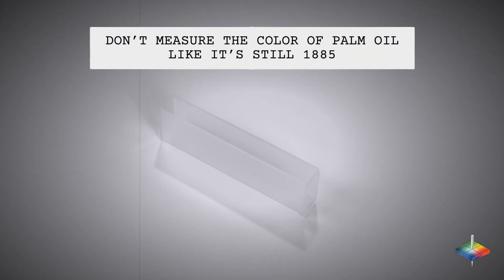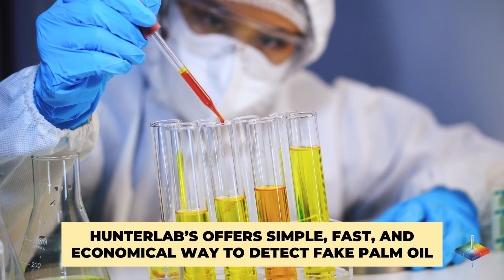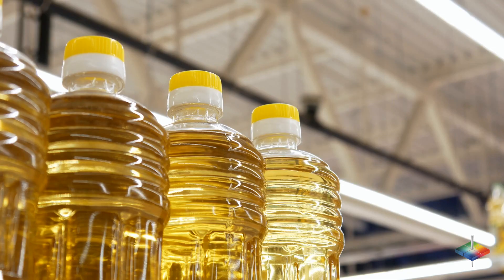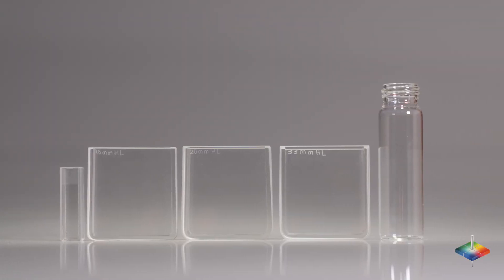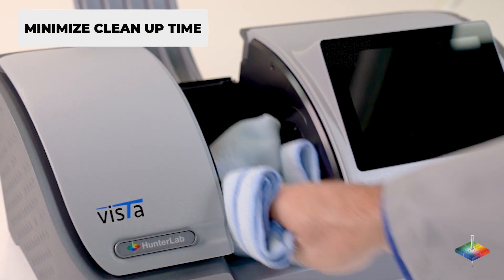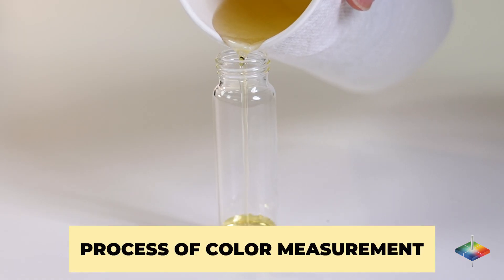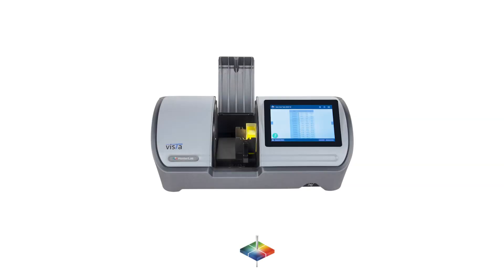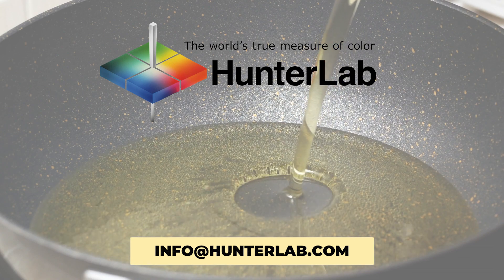How to measure color of Palm Oil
Don’t measure the color of palmoil like it’s still 1885. With HunterLab, take one small sample measurement and see your results in the scales and pathlengths that you need.

The world’s leading palm oil manufacturers pay close attention to the color of their products because that ensures quality and purity. HunterLab’s color measurement solutions offer simple, fast, and economical way to detect fake palm oil, helping companies maintain and expand market share.

Color and appearance measurements play a crucial part in the refining process of palm oil. The HunterLab spectrophotometer provides accurate data to identify the optimum level of refinement and grading of palm oil before distribution. Since consumers select products by color, it is important for manufacturers to meet their expectations and comply with regulatory requirements.

Did you know? HunterLab’s Vista is the only instrument in the market that can measure color and haze or turbidity simultaneously. The best part is, you can measure in any optical quality vial or cell, as small as 10mm. The HunterLab Vista spectrophotometer will accurately report LOVIBOND® RYBN 1” and 5.25” results, as well as AOCS RY 1” and 5.25” results, all in one test. Speed up your measurement process time while minimizing product waste and cleanup time.

HunterLab makes your quality assurance process simple with all the pre-equipped color scales and indexes you need, an easy-to-use modern interface, and the latest data communication features. Rest assured, your brand reputation and profit margins will always be in check.

We ensure the best value by offering the:
Lowest total cost of ownership;
Lowest maintenance costs;
Lowest service costs;
Longest instrument lifespan;
And, of course, the worldwide customerservice that HunterLab is famous for.